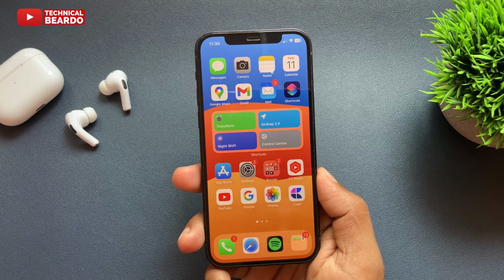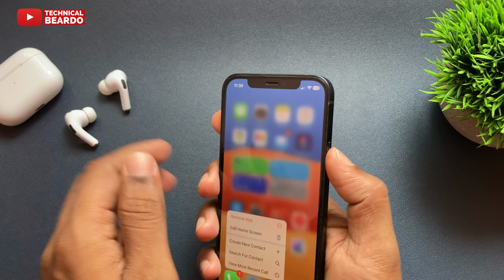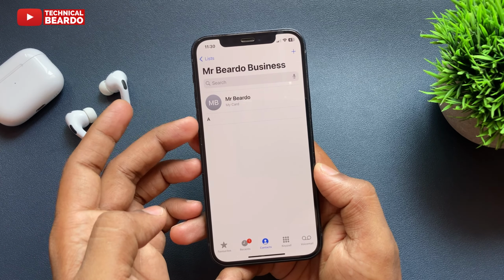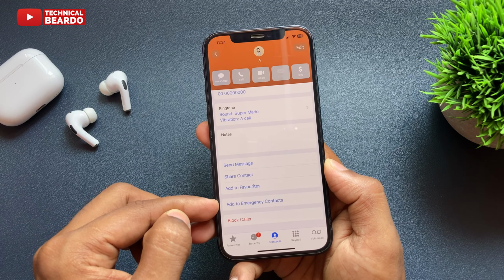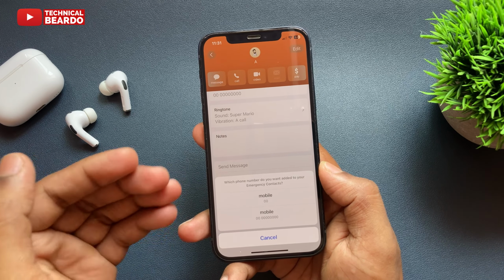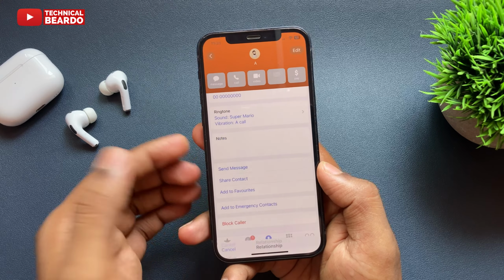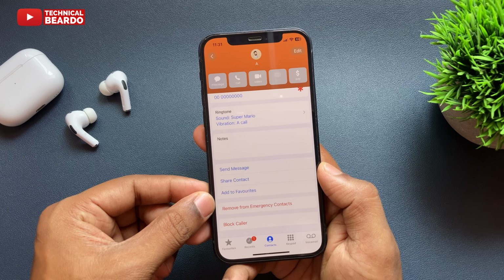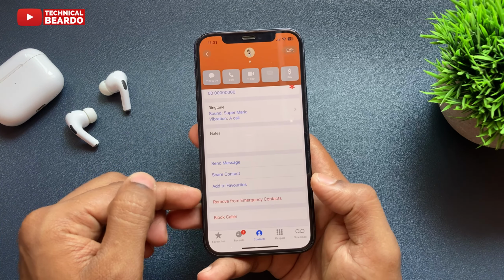How to Add Emergency Contacts on iPhone | Step-by-Step Guide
In this comprehensive tutorial, learn how to add emergency contacts on your iPhone, ensuring safety and peace of mind for you and your loved ones. Whether it's for quick access to vital information in case of an emergency or for facilitating communication during unforeseen circumstances, setting up emergency contacts on your iPhone is essential.

FAQs:
Q: Can I add more than one emergency contact?
A: Yes, you can add multiple emergency contacts to ensure redundancy and reliability.
Q: Can emergency contacts be accessed from the lock screen?
A: Absolutely! Emergency contacts can be accessed from the lock screen by tapping the "Emergency" option.

Equip yourself with the knowledge to safeguard yourself and your loved ones by adding emergency contacts on your iPhone today. Watch the video and take the first step towards enhanced safety and preparedness.

Watch these iPhone-Related videos as well:
How to Clear iCloud Storage: youtu.be/zPih2ck3Mrc
iPhone Call trick: youtu.be/RK96dn3DrzQ
Get Live voicemail on iPhone: youtu.be/ozLrRLhLMks
Sideloading apps on iPhone: youtu.be/WpG0CwRWDCw